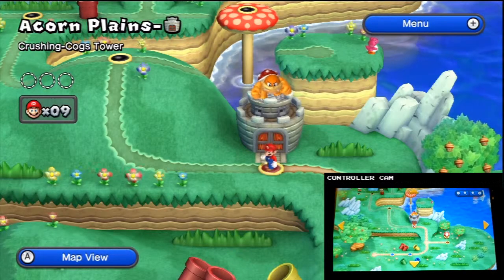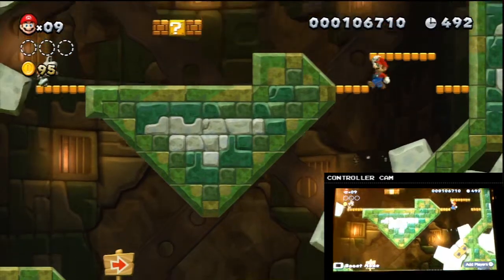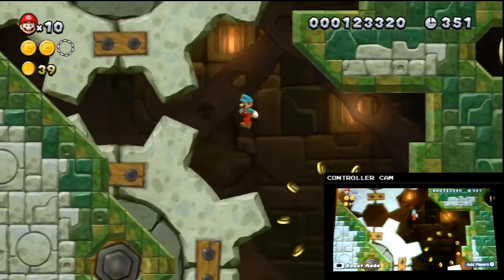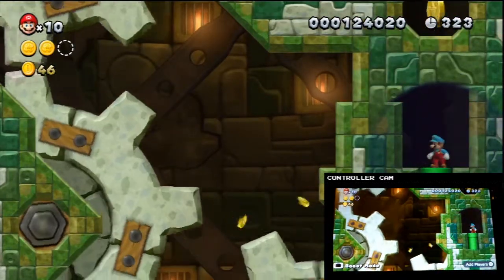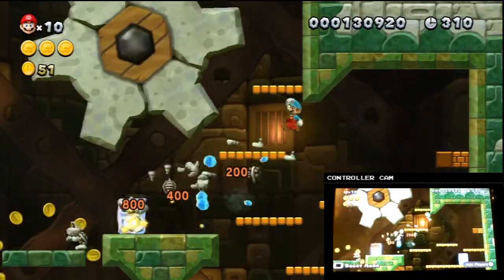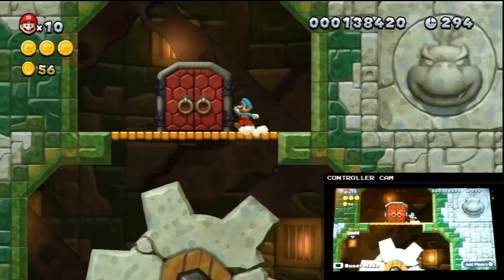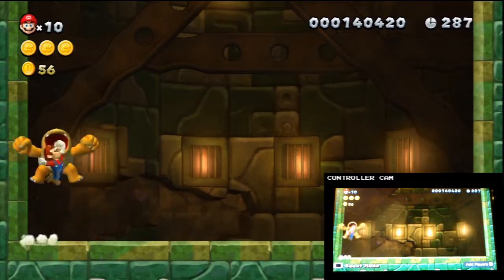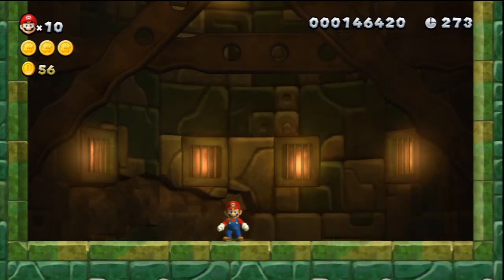C3 Plays: New Super Mario Bros. U with Commentary - PART 4: Acorn Plains - Crushing-Cogs Tower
PART 4: In our New Super Mario Bros. U walkthrough we playthrough each level in the game and show you where the three secret Star Coins are located!

This video is for Acorn Plains - Crushing-Cogs Tower

Includes ControllerCam and commentary.